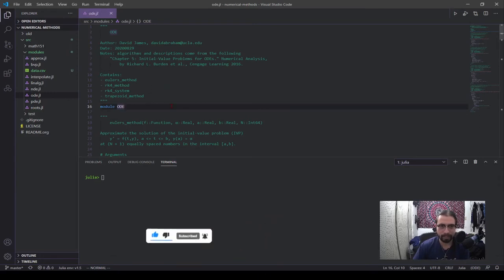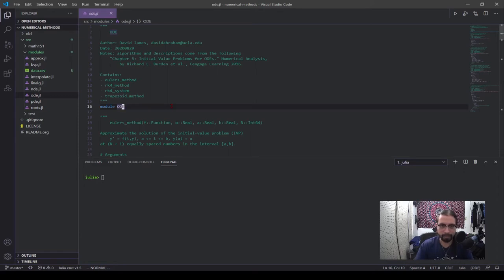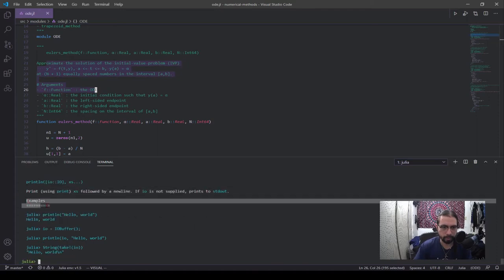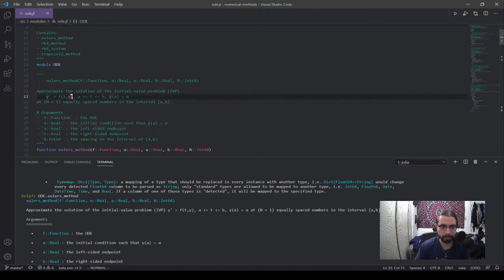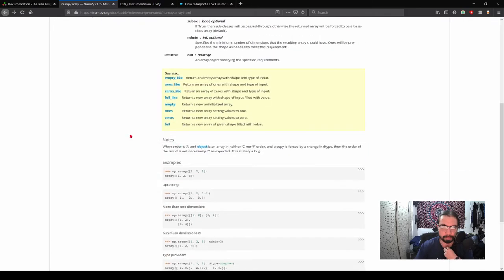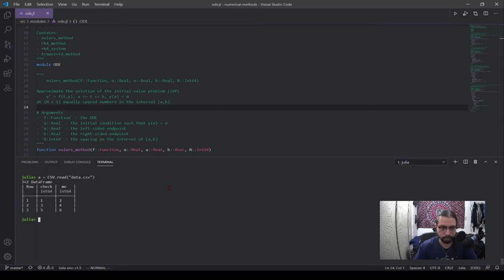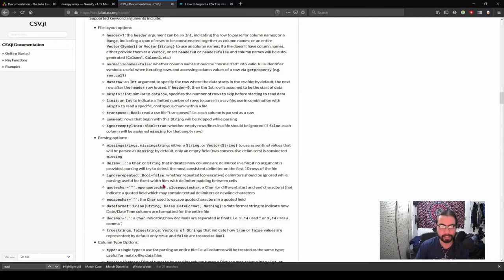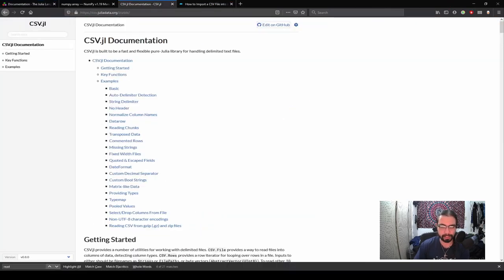Julia: Navigating Documentation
Today I went into documentation (I know, I know, a boring topic), but! it has it's merits. Learning to write good documentation is an art and learning how to read it is a skill.

Every programmer deals with a situation of reading their own old code or reading code on the internet, and sometimes it just doesn't make sense. Good commenting and even more documentation can help alleviate the intricacies and uncertainties that comes when using a new library.

Furthermore, being in opensource you will see tons of documentation, and sometimes it's not the best or still being updated.

SECTIONS
0:00 - scenario
2:11 -  writing the Julia standard
4:00 - ranting about the standard
5:16 - why to write documentation
5:59 - reading documentation
11:19 - knowing when to ask a question